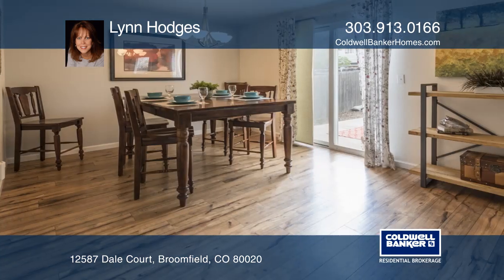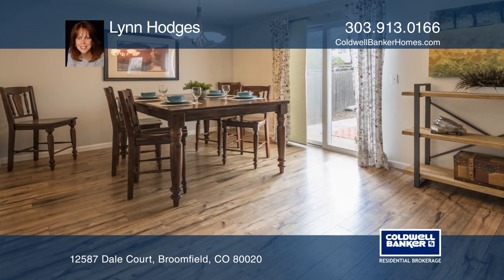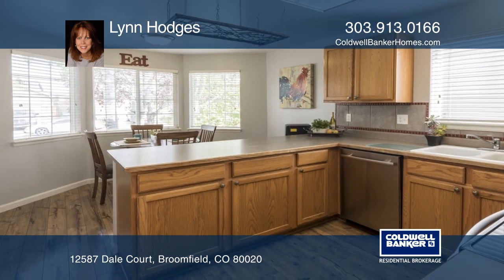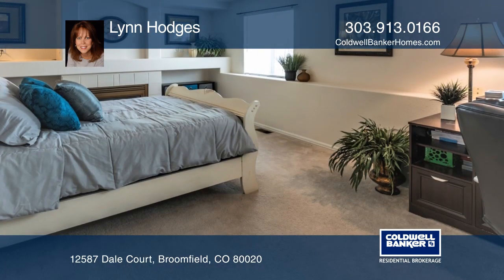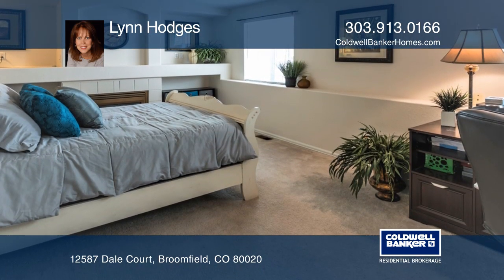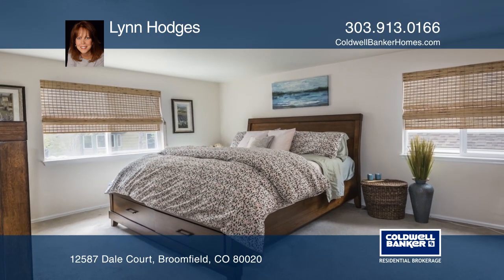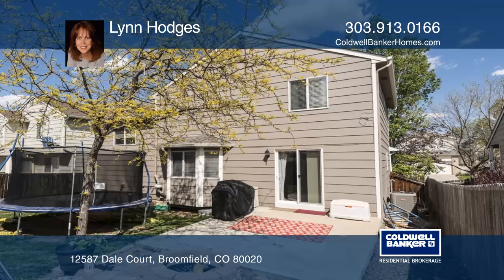12587 Dale Ct TV Spot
Listing Featured on Colorado's Home Show Real Estate Show - Sunday Channel 2 10:00 am.